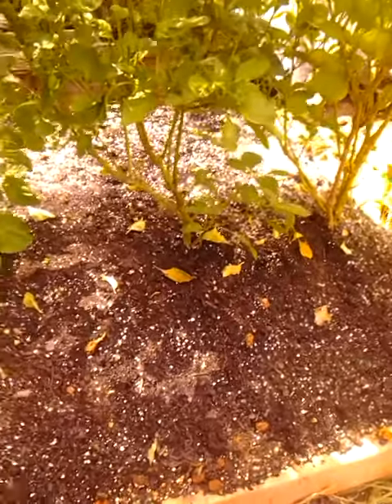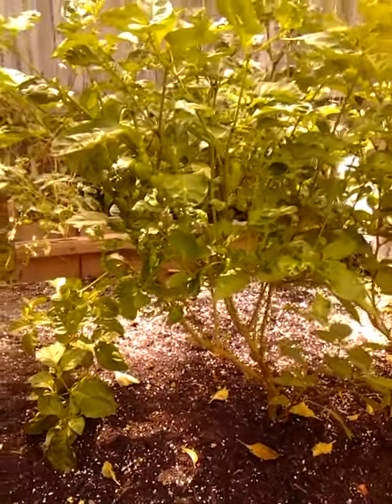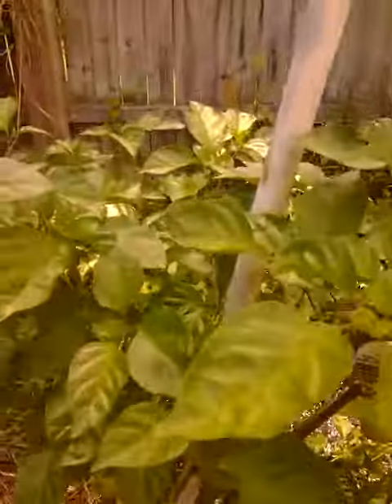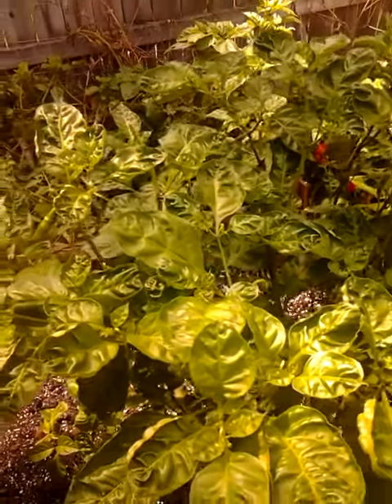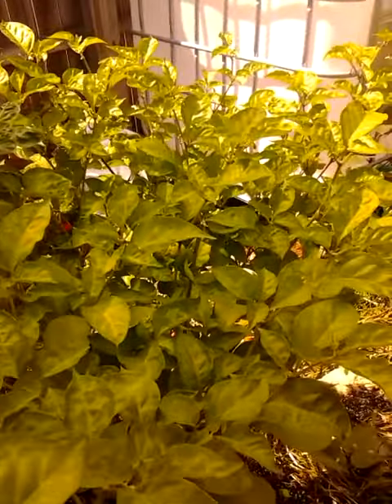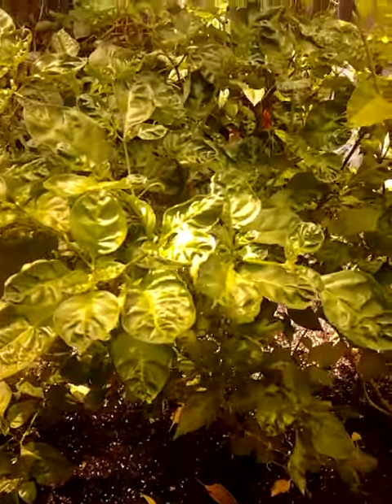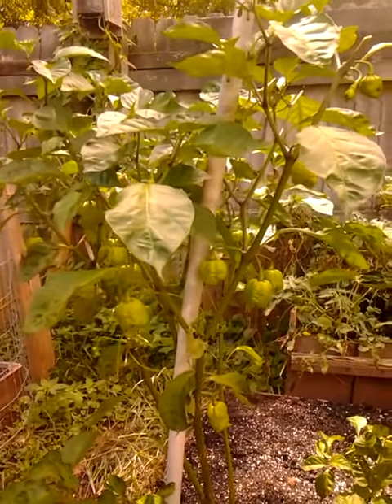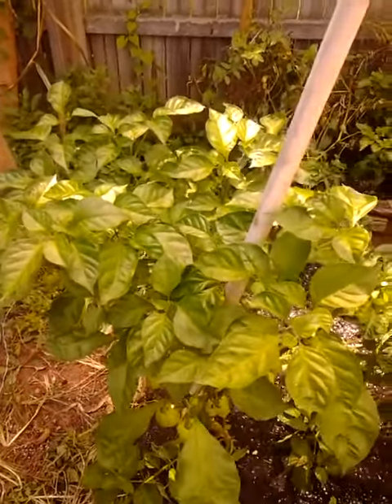Curly top virus resistant peppers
2 out of 15 superhots pepper plants showing great resistance to curly leaf top virus.